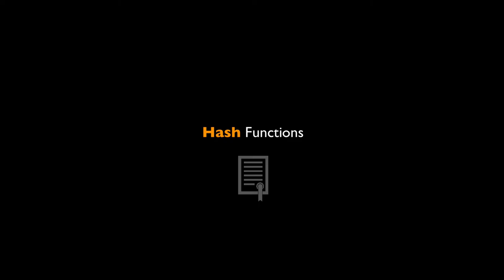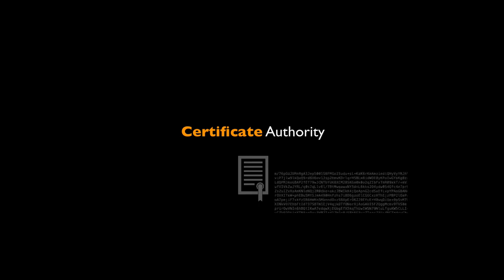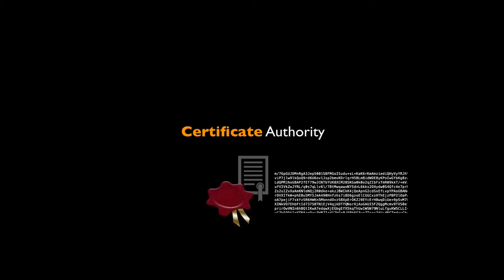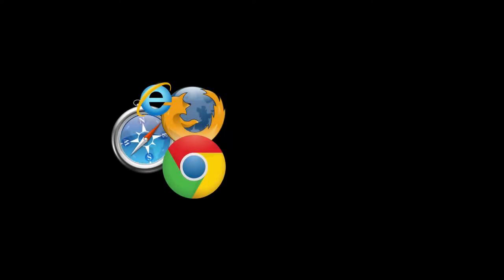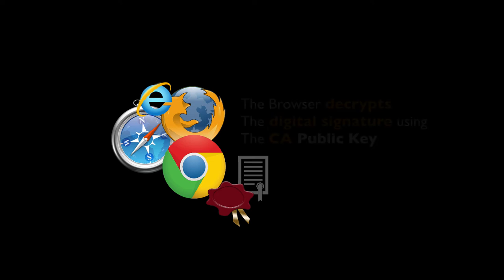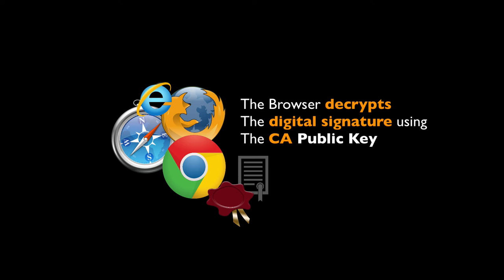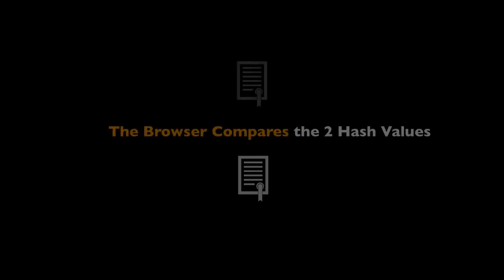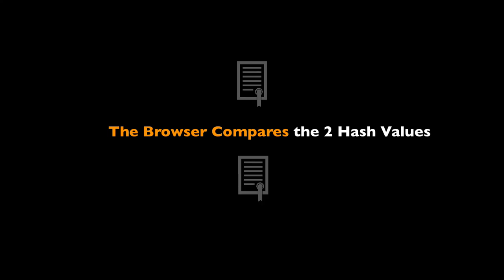Certificate operations explained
In this Fortigate Firewall video "  certificate operations explained" , we get to the Last part of how certificate works in our Fortinet fortigate firewall certificate operations series

Like My YouTube Channel? i have a 10$ Course on Udemy!